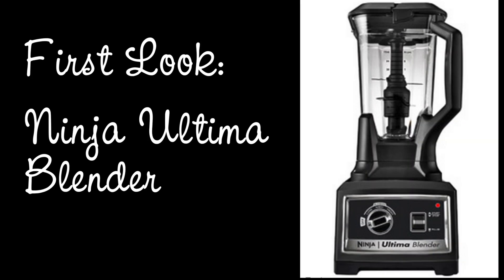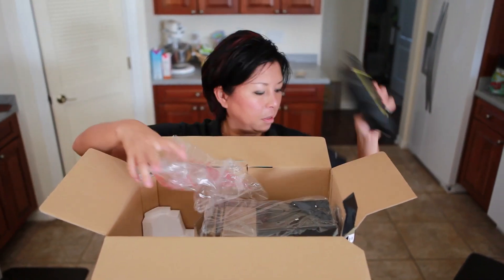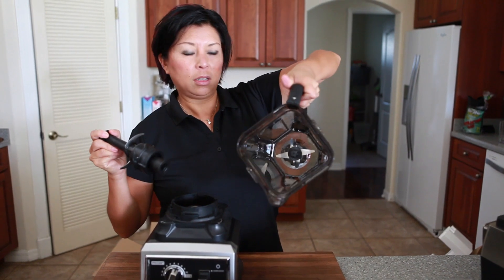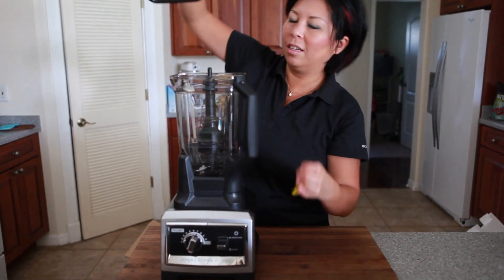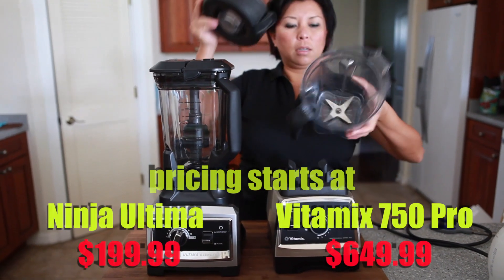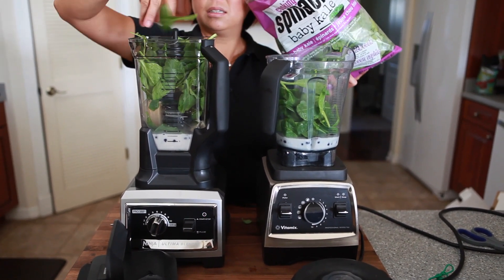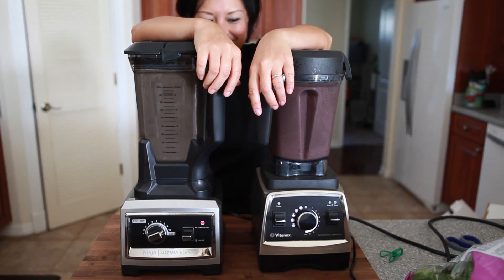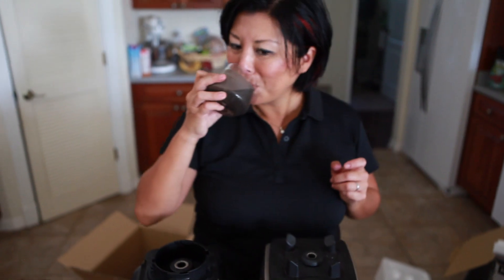First Look: Ninja Blender Review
Check out the differences between the new Ninja Ultima and the Vitamix 750 blenders!

Links to purchase each on Amazon below:
Ninja Ultima Blender:

Vitamix 750